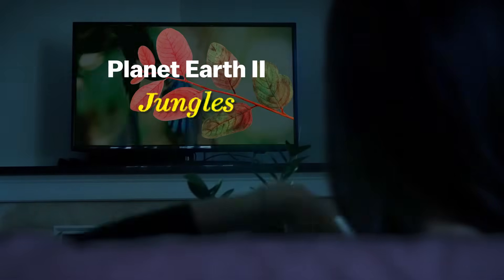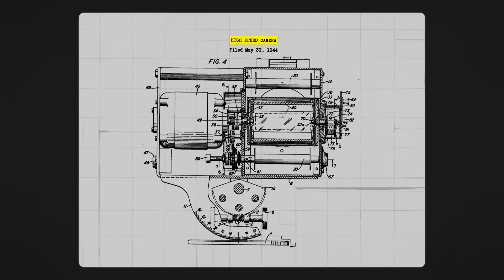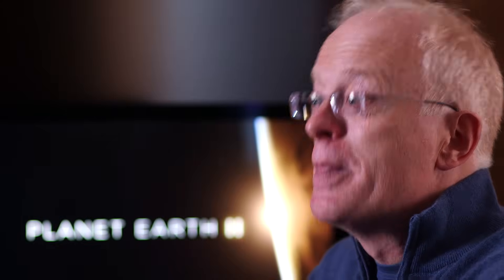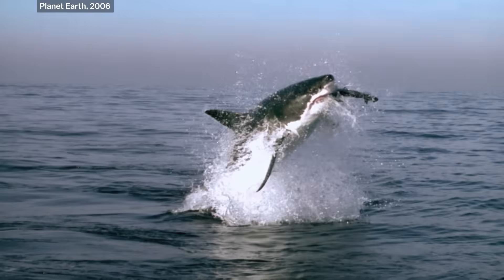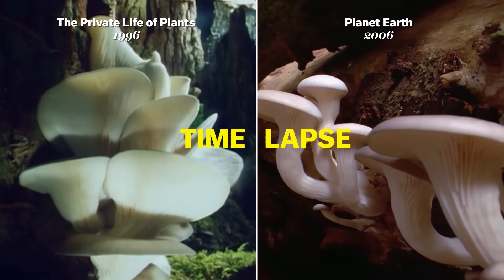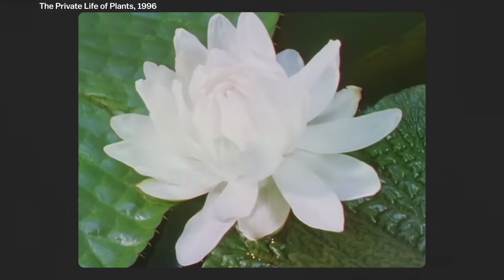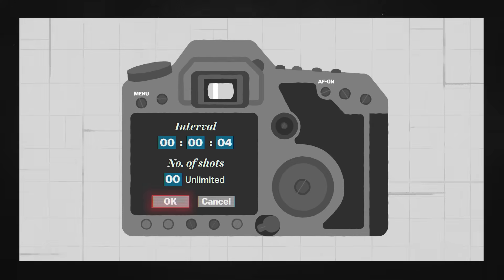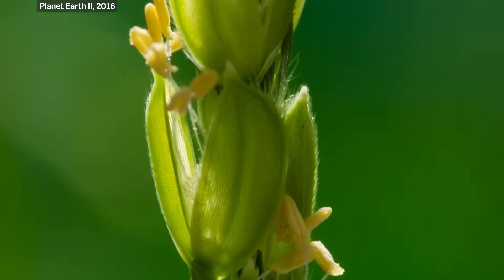How wildlife films warp time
Slow motion and timelapse can reveal the wonders of the natural world.

Check back next Monday for the next episode in this mini-series.

Planet Earth II is airing Saturdays on BBC America. Full episodes will also be streaming the day after they air on BBCAmerica.com for subscribers.

And many more on BBC's mobile app: Sir David Attenborough's Story of Life